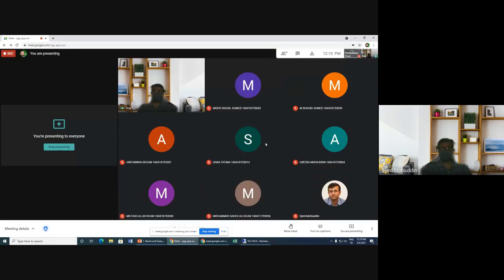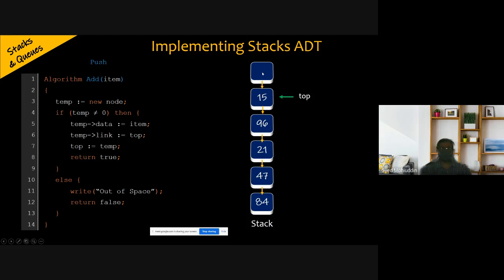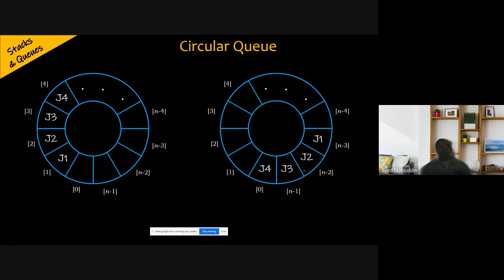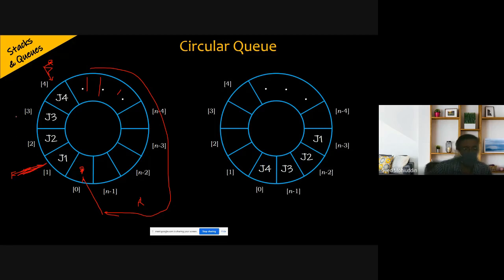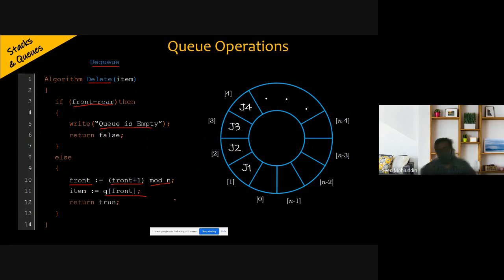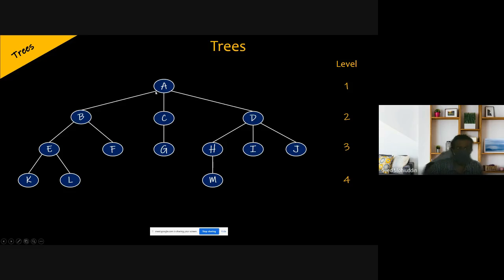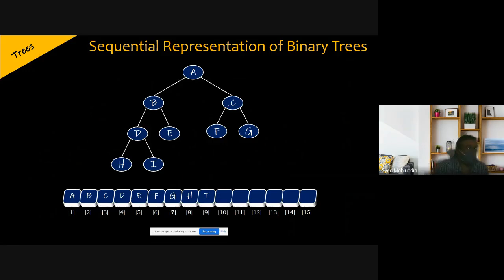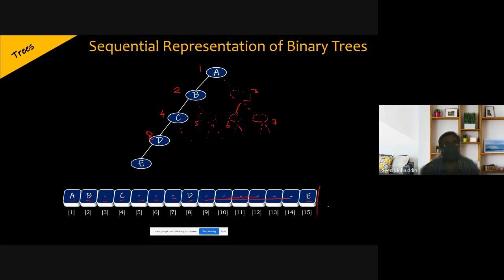DAA - 6. Elementary Data Structures - Stacks, Queues, Circular Queues and Trees - OC on 04-05-2021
Elementary Data Structures - Stacks, Queues, Circular Queues and Trees